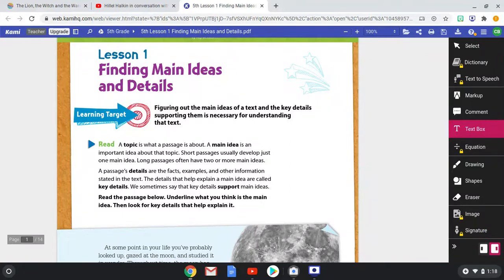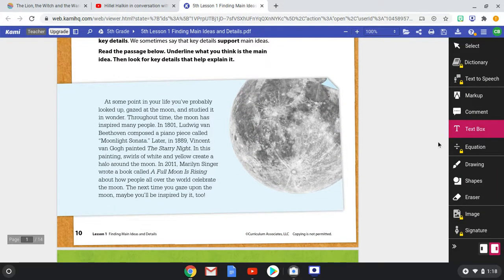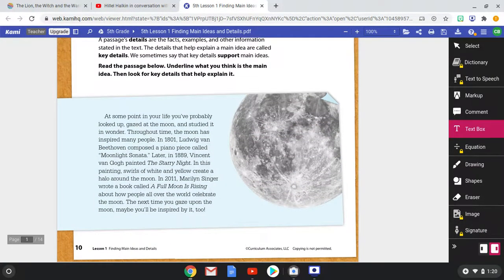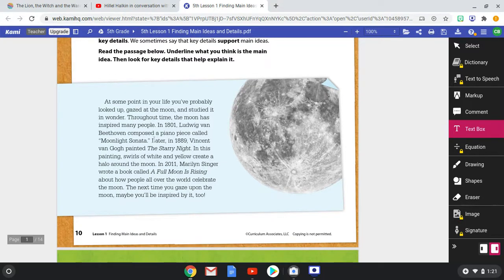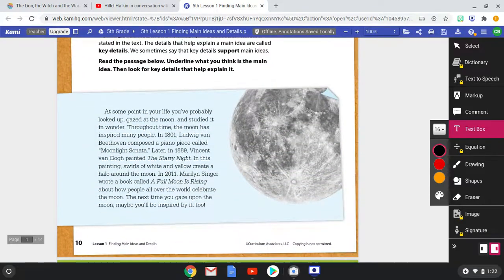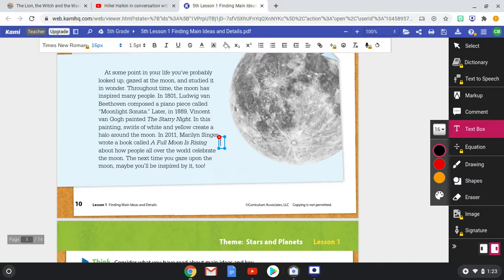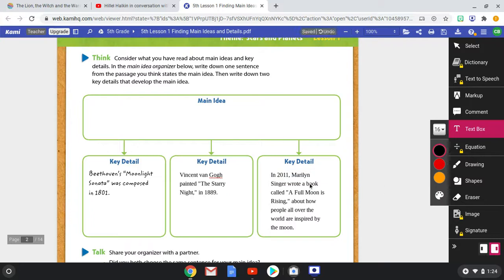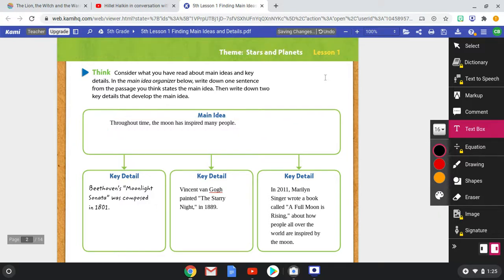i-Ready Lesson 1, pages 10-11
We practice finding the main idea and key details with a short passage about the moon.